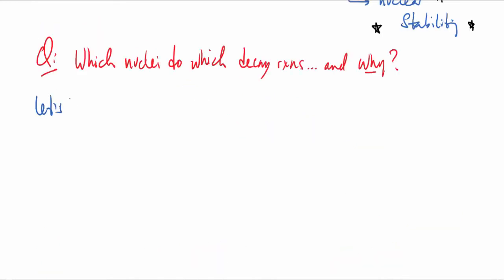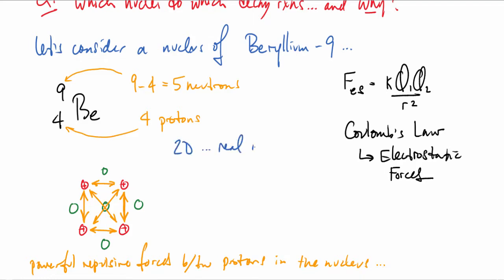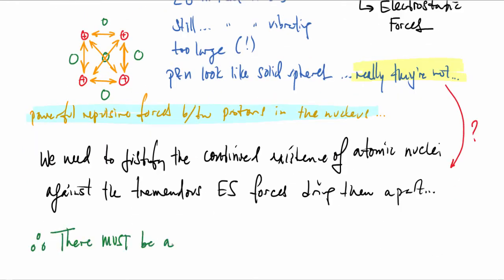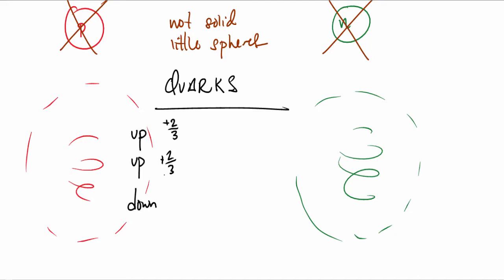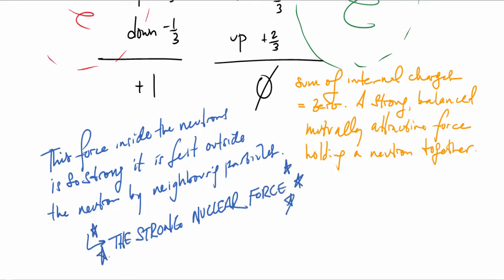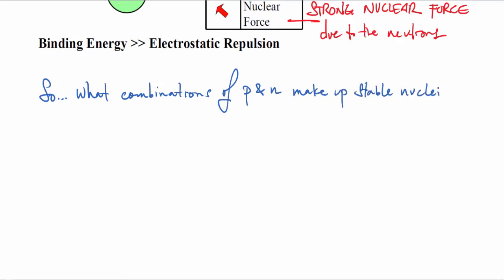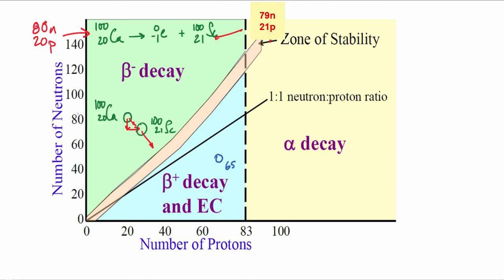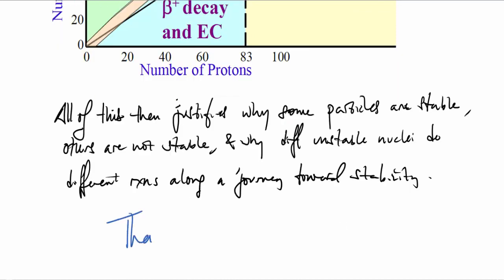Chem 11 - 30 - Binding Energy and Nuclear Stability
A short introduction to binding energy and nuclear stability - the reason behind nuclei staying together rather than being thrown apart by the mutual repulsion of protons. Should be useful for Chemistry 11, 20 and AP Chemistry students.